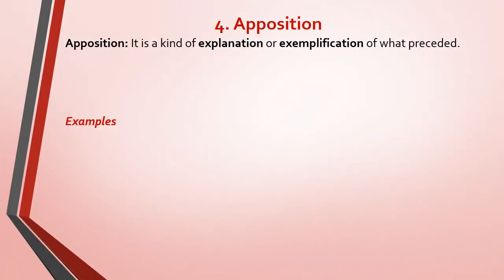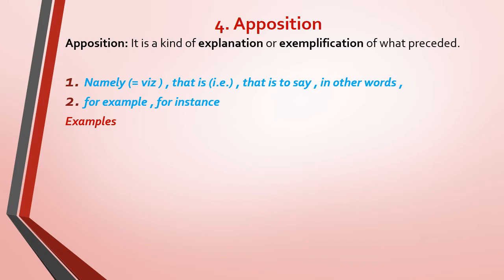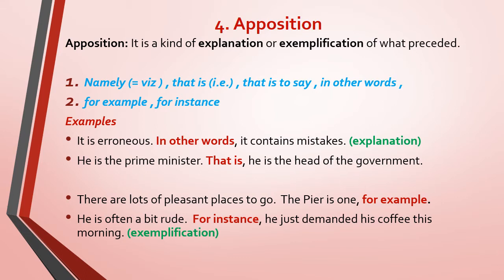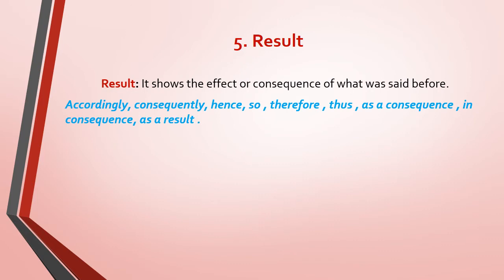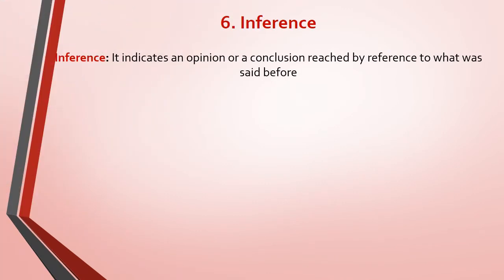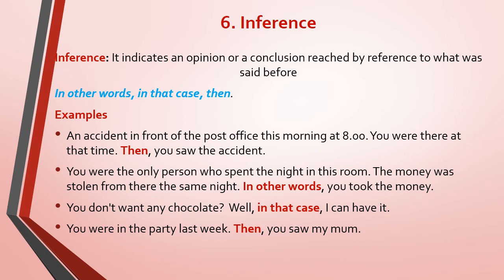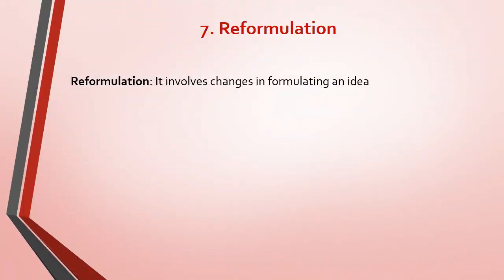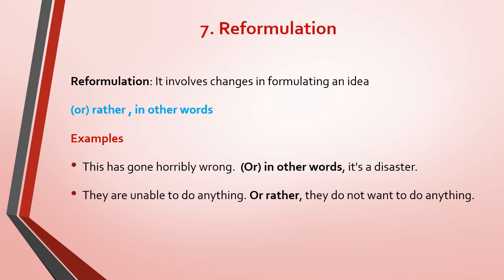Lecture 12 (Part 4): Conjuncts/ Dr Drid